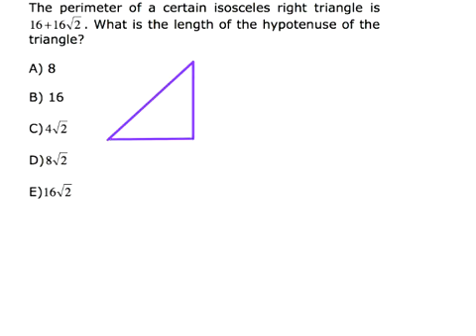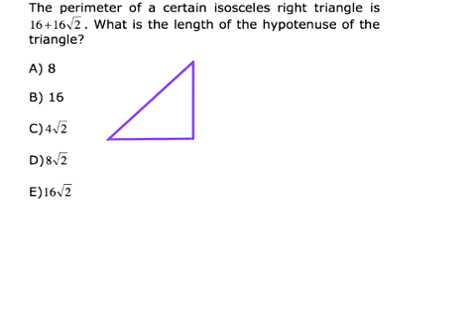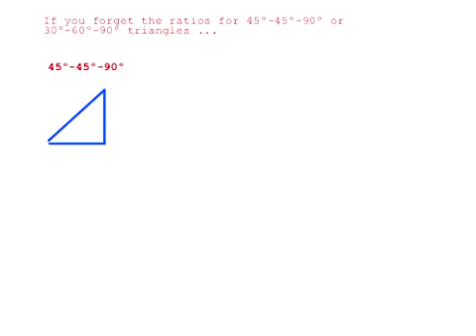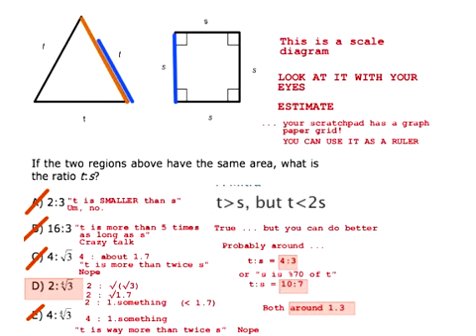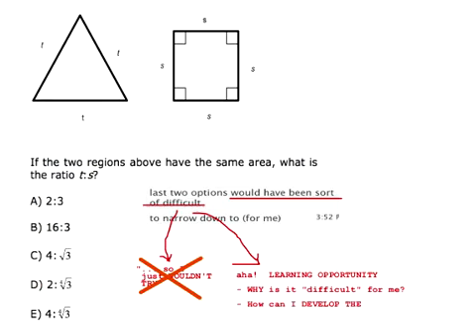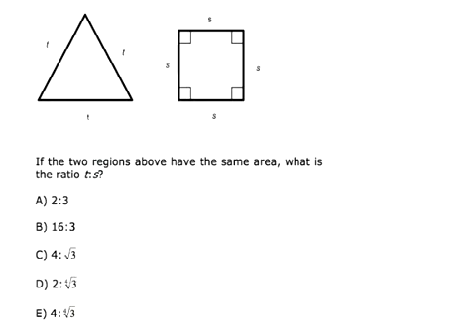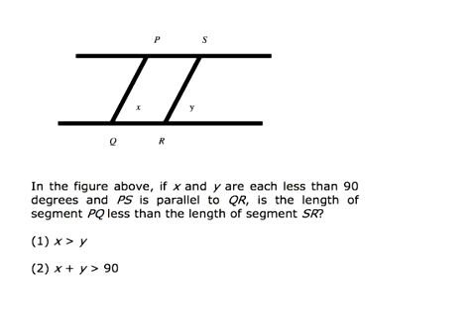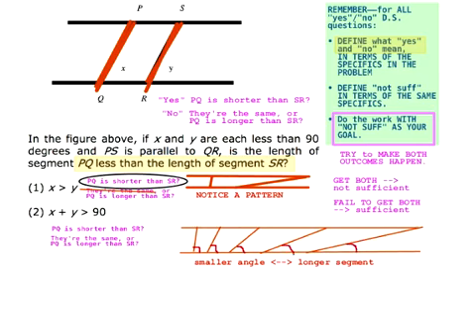Part 37 Miscellaneous Geometry Problems